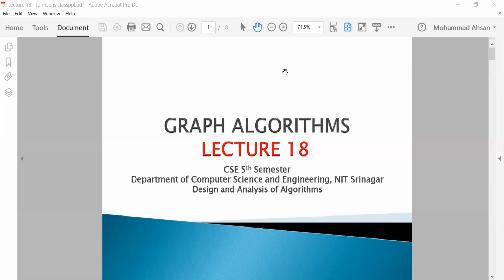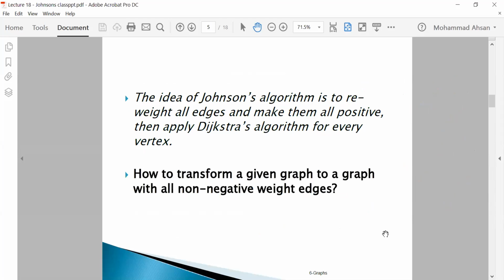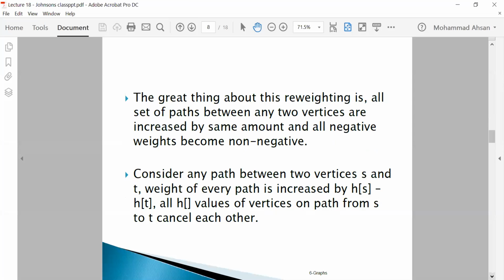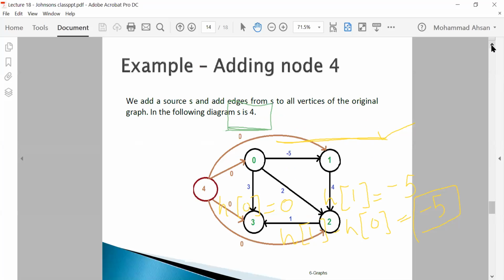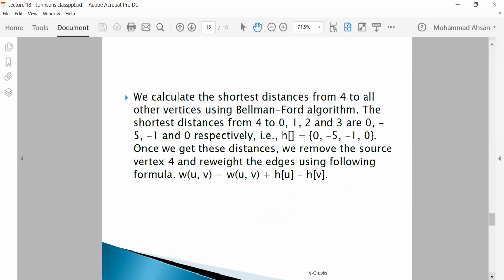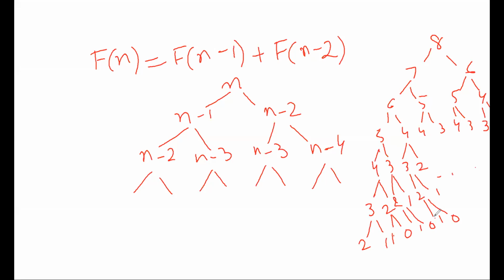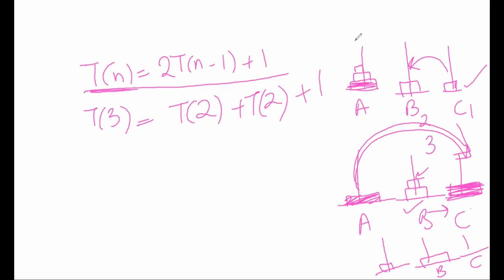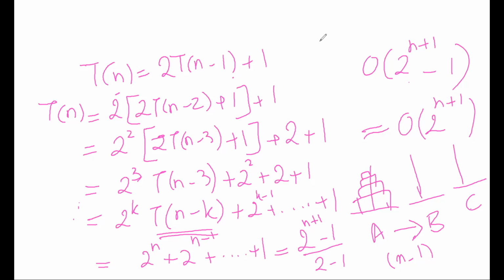Lecture 18 Graph Algorithms - Jhonson's Algorithm